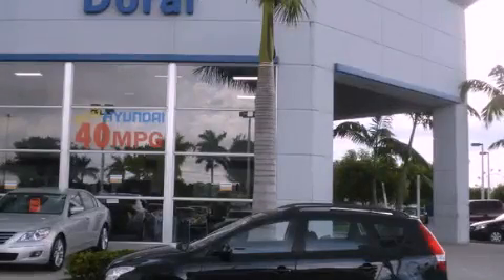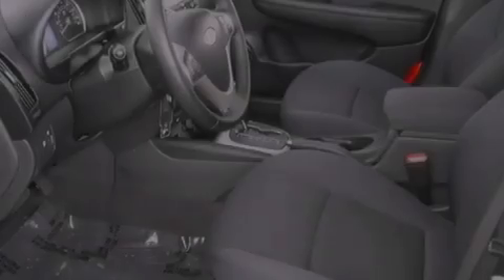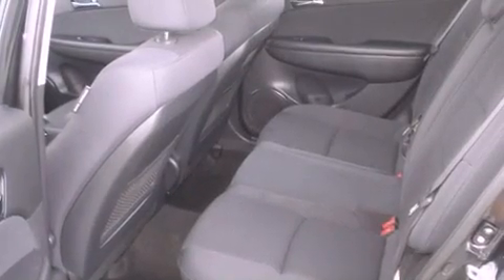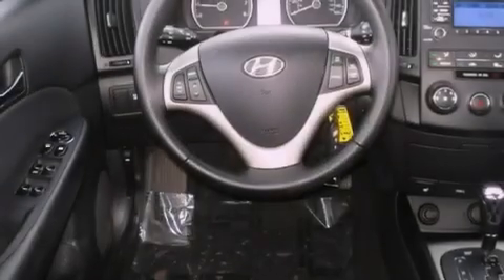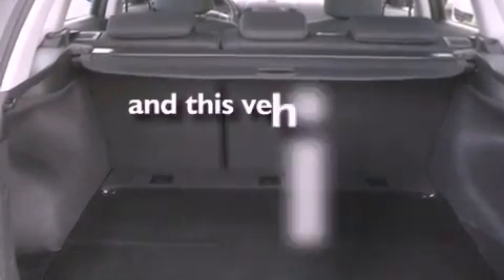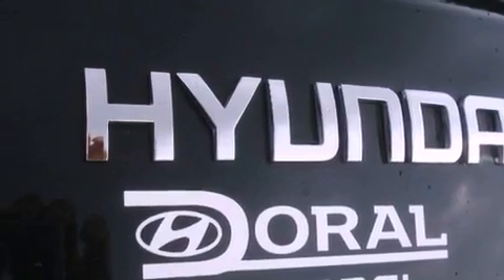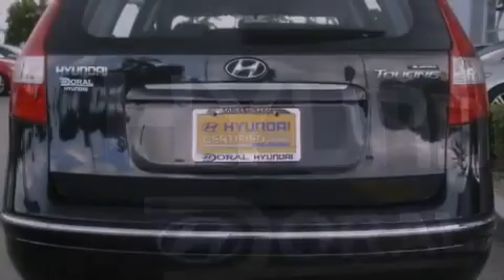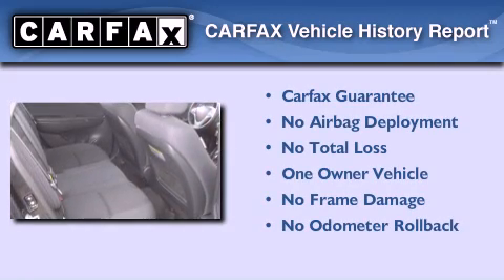2010 HYUNDAI ELANTRA TOURING Miami FL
We are proud to present this 2010 HYUNDAI ELANTRA TOURING .

 Year : 2010
 Make : HYUNDAI
 Model : ELANTRA TOURING
 Engine : dohc 16v i-4
 Trans . : automatic
 Exterior : black
 Miles : 28,855
 Interior : black

 Lehman Mazda

 2010 HYUNDAI ELANTRA TOURING Miami FL